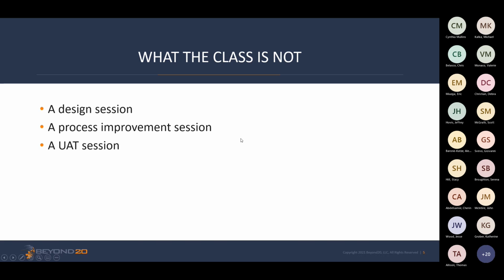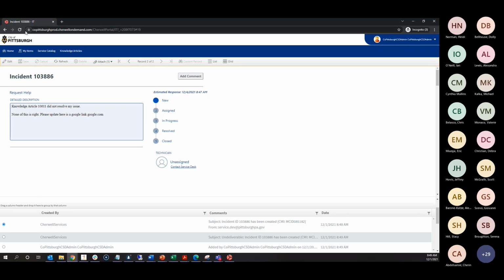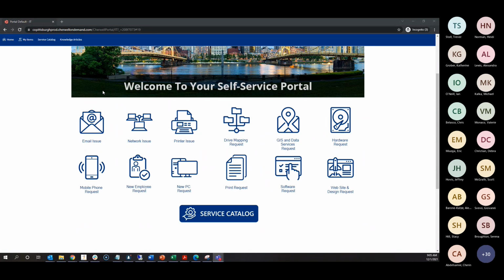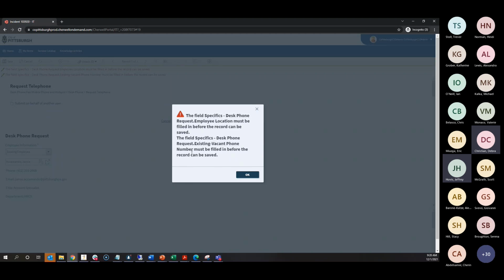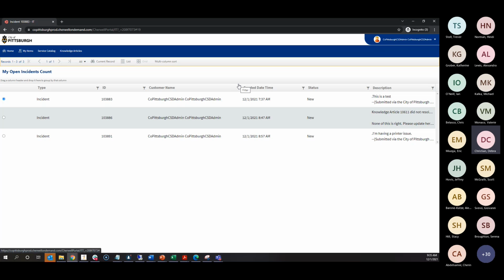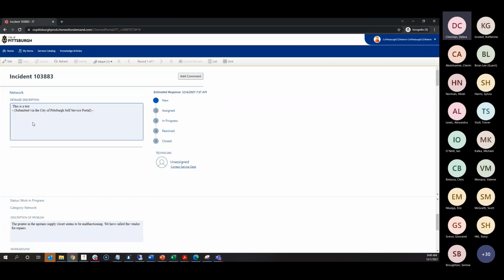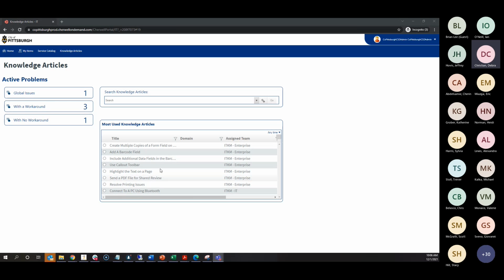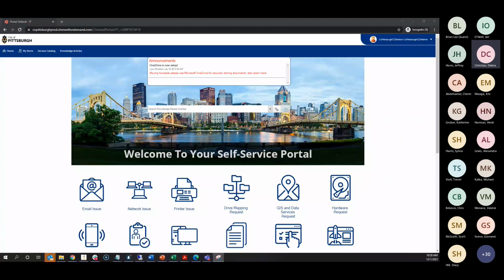Beyond20 Training 12-01-21 Training Session I